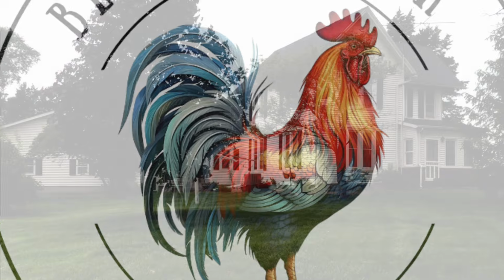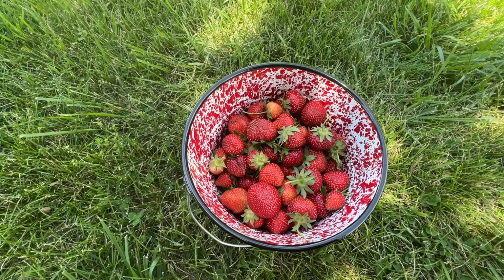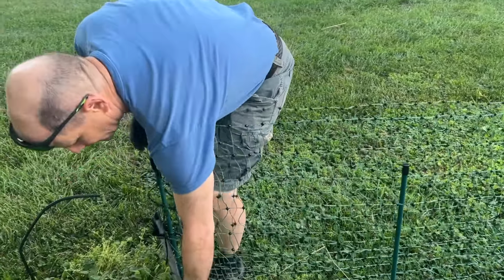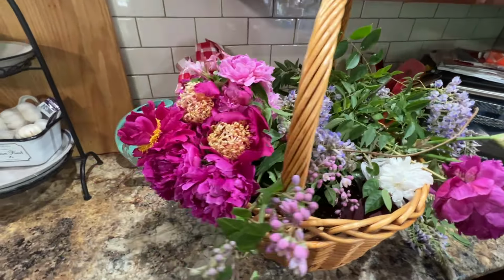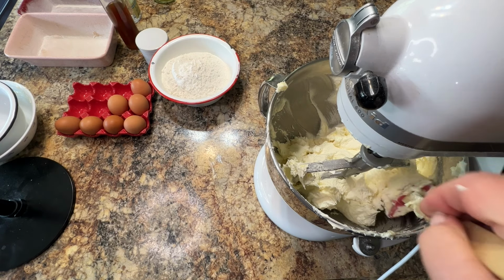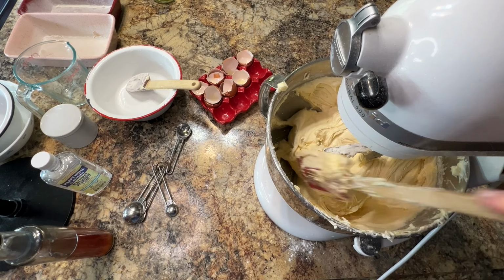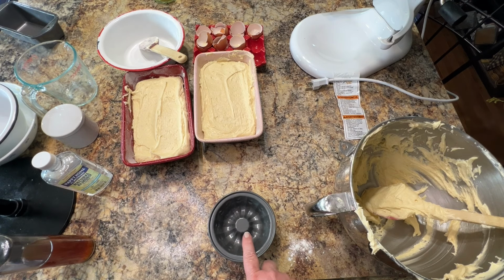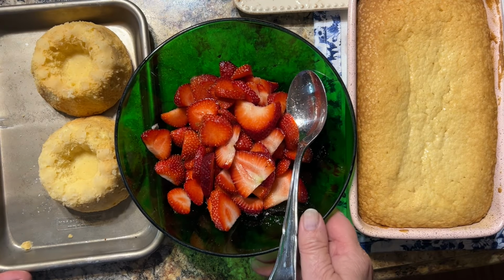Enjoying Fresh Produce & Flowers From the Garden and Making a Homemade Cream Cheese Pound Cake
Spend the day with me as I visit the garden to harvest a few things to put on our dinner table. We also collect a basketful of flowers to arrange in one of my favorite antique ironstone pitchers. It is so nice to enjoy the flowers' scent and beauty inside our home.  We finally, make a homemade cream cheese pound cake that tastes absolutely divine with our fresh-picked strawberries and a dollop of whipped cream!

 You can get the recipe on the Blue Rooster Farm Facebook Page a few days after the video is released.